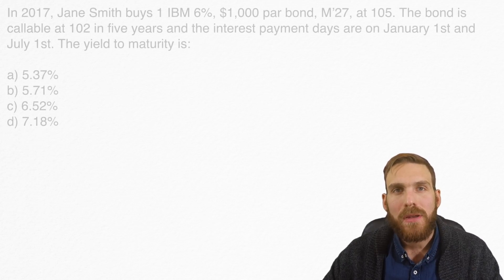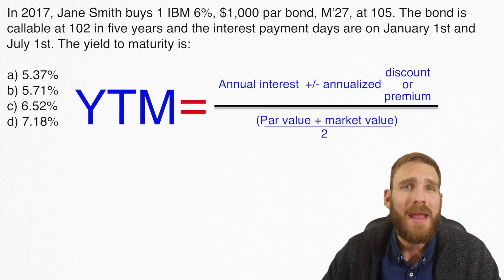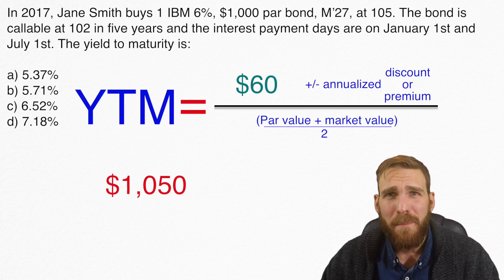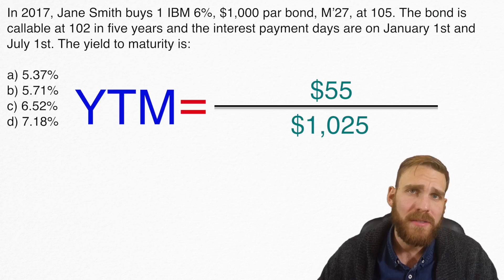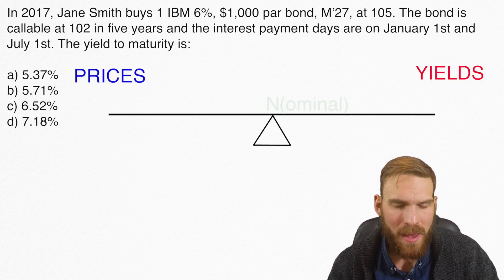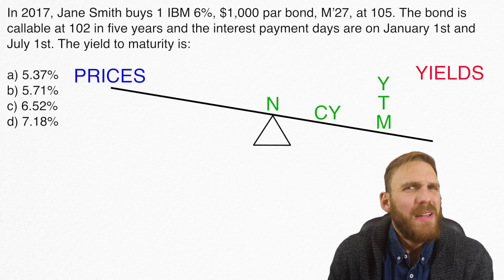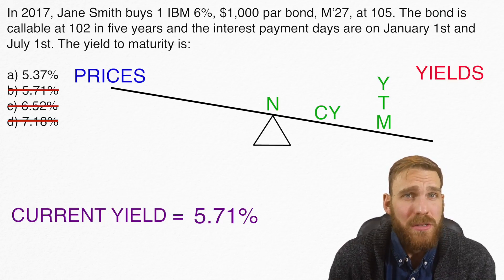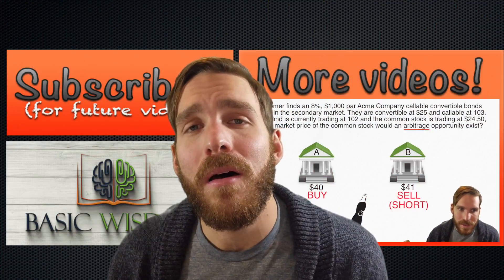Yield to Maturity for Bonds Question Analysis (SIE + Series 6/7/65/66)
In this video, I discuss how to interpret a common Series 7/66 question on Yield to Maturity. Concepts covered: nominal rate, coupon, current yield, yield to maturity, bond see-saw, inverse relationship between prices and yields, bonds, formulas for the test.